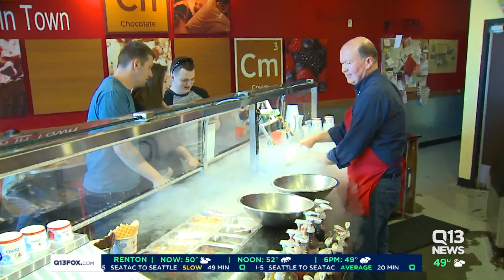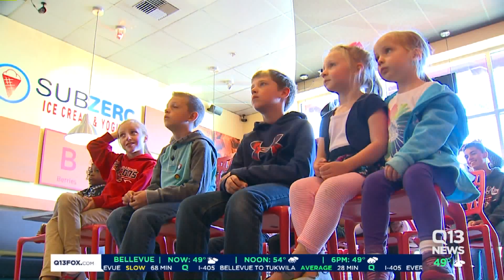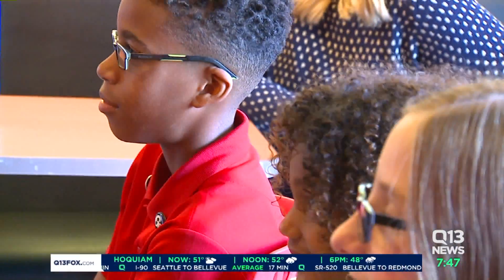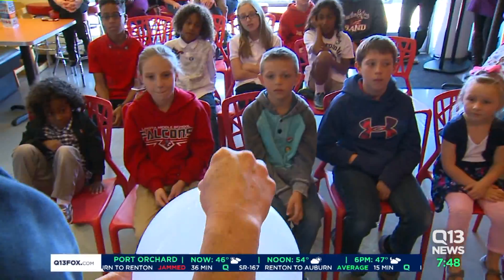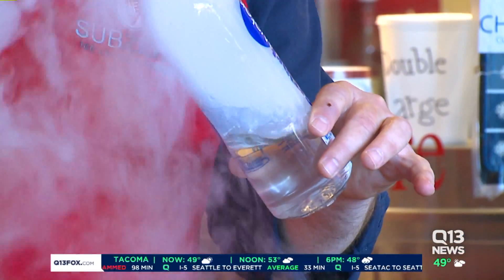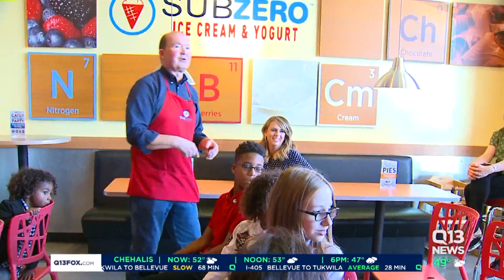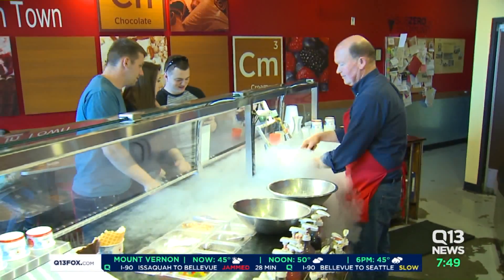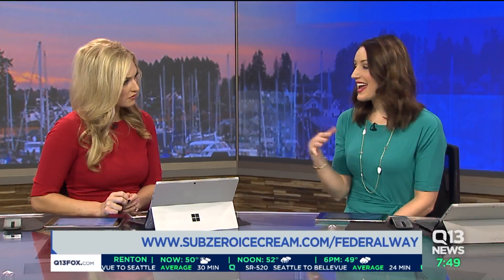Local ice cream shop uses the sweet treat to teach kids science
Sub Zero Ice Cream in Federal Way, WA uses nitrogen to make their ice cream. Owner Jack Walsh uses the nitrogen... for a science lesson kids are eating up!